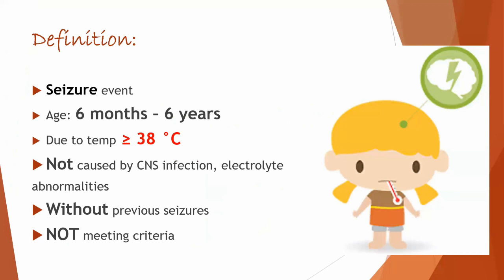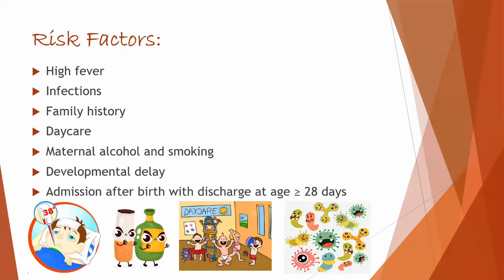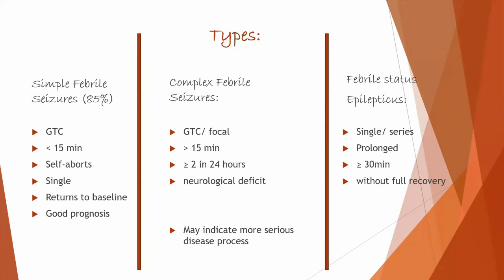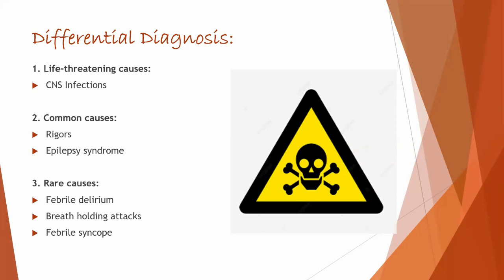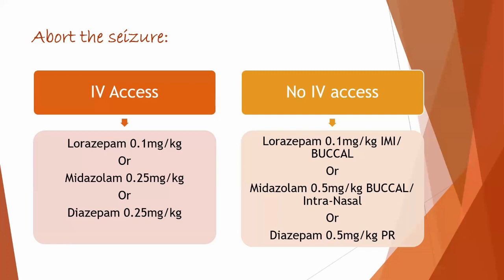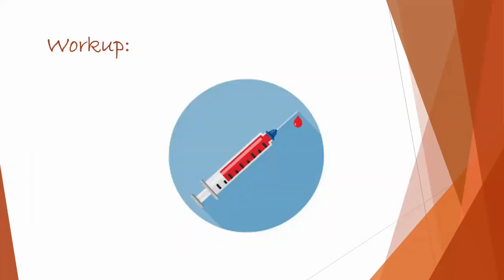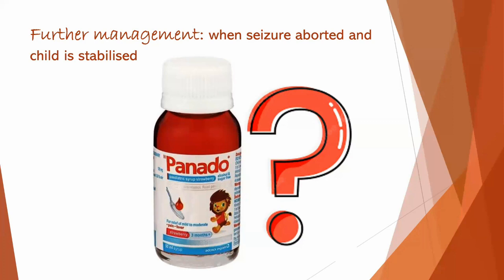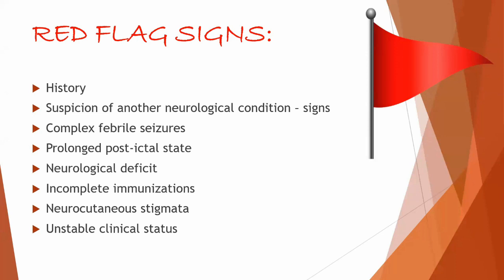Febrile Seizures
What to do with those febrile fitters in the ED?

A nice overview, as presented by our community service MO, Dr Anke Potgieter, for RMMCH